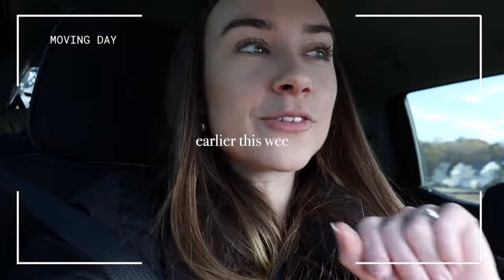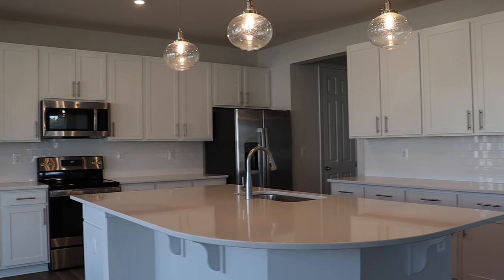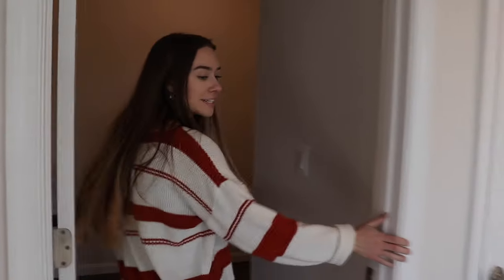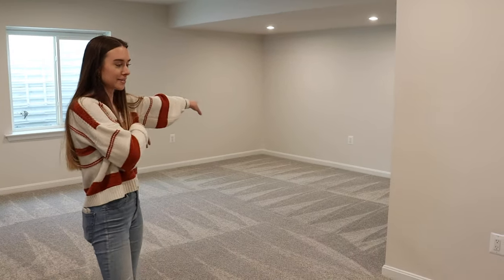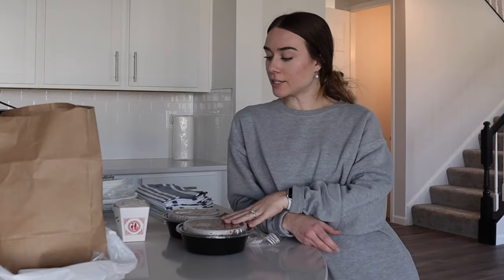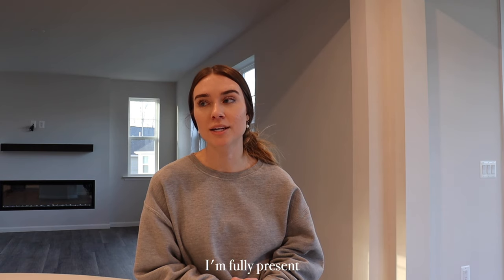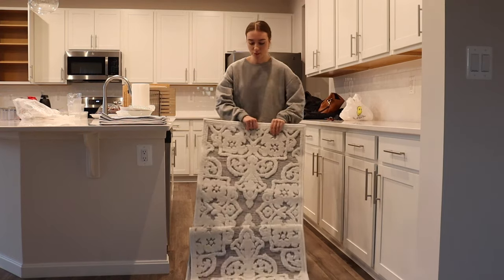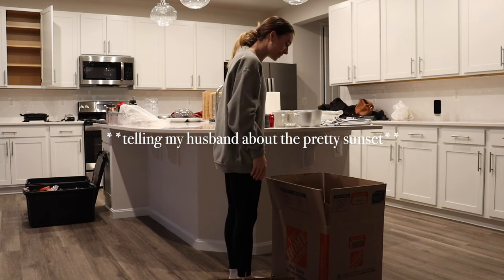MOVING VLOG | empty house tour, moving into our new home, closing day, unpacking & organizing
It's finally MOVING DAY!!! In this video, I give an empty house tour and we officially start moving in, unpacking, organizing, alllll the moving things.

TIME STAMPS:
00:00 empty house tour!
06:05 moving in!!
07:54 gratitude
08:59 unpacking & organizing my kitchen